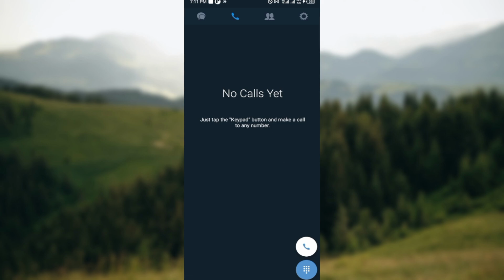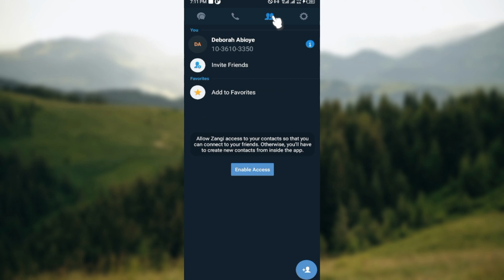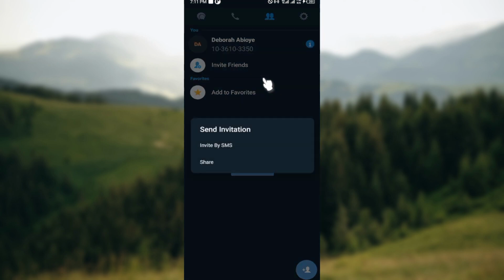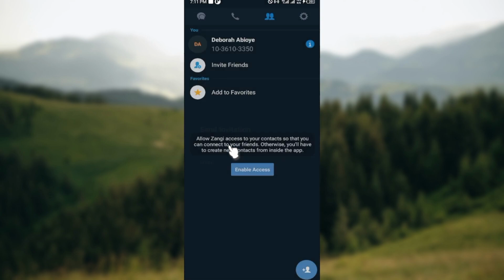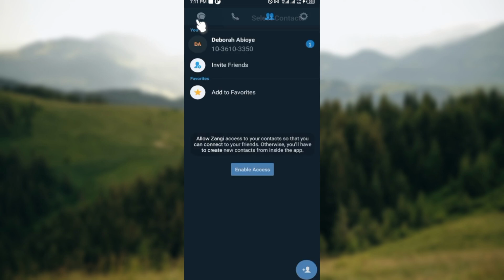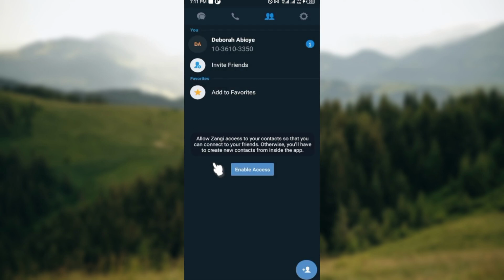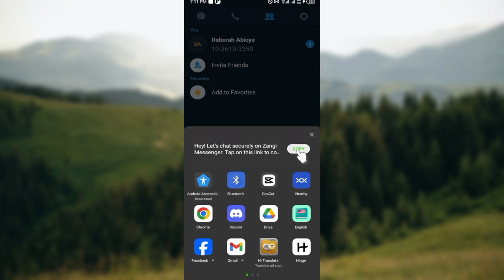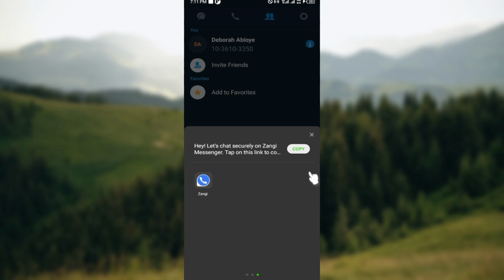How To Invite Friends On Zangi App (Quick Tutorial)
In this video I will show you How To Invite Friends On Zangi App. It would be good if you watch the video until the end so that you don't miss important steps.